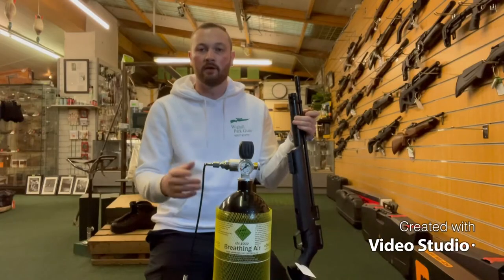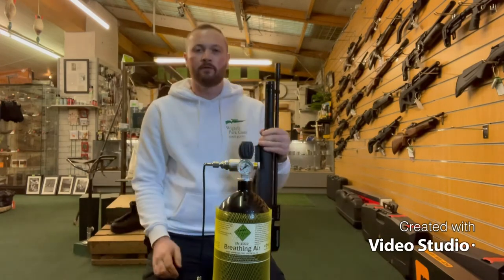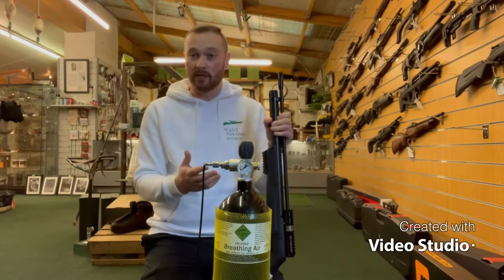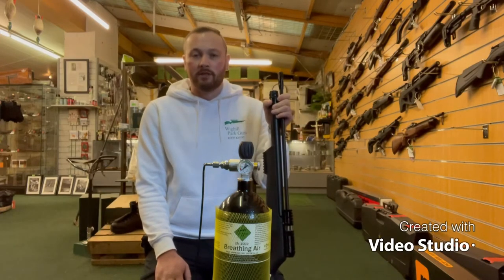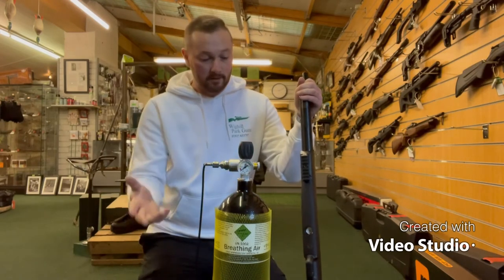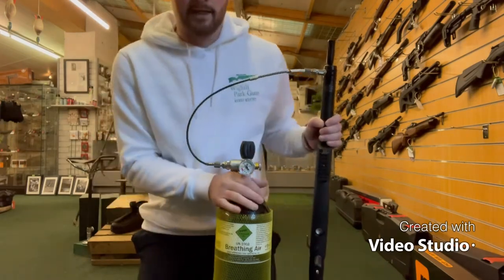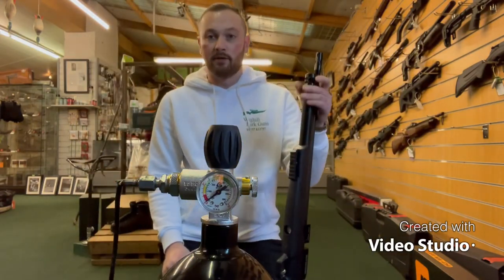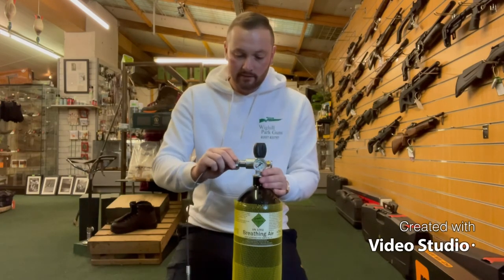How to fill your Precharged (PCP) air rifle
I explain the correct steps to take to fill your precharged airgun.